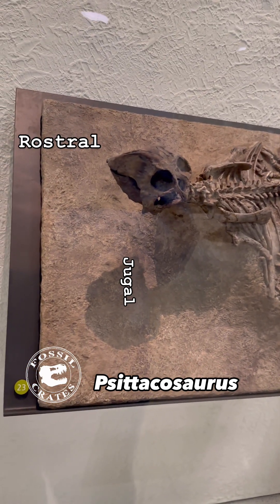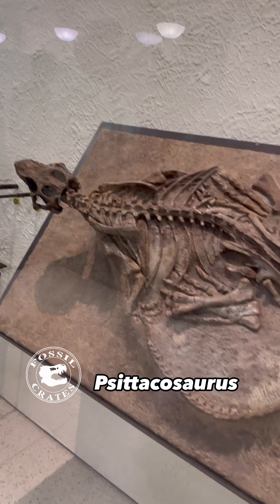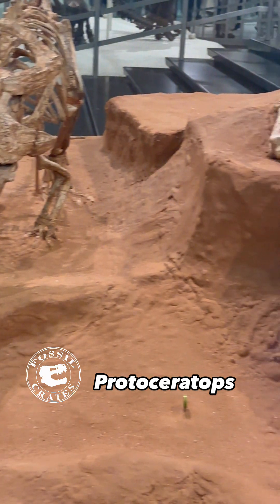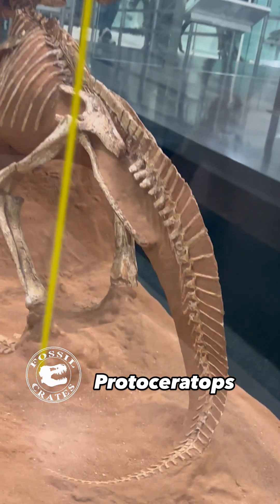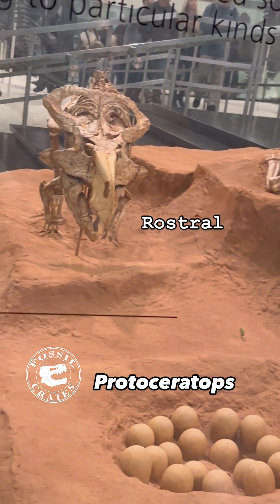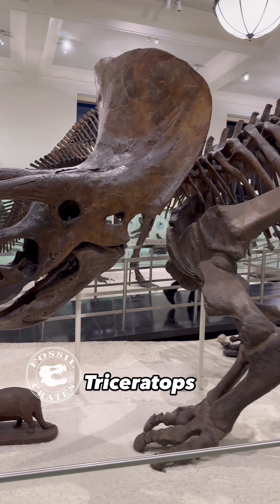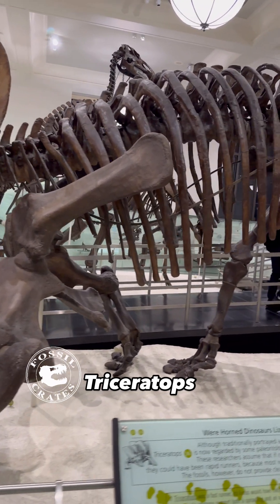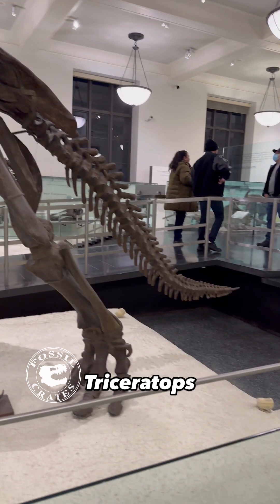Three Glorious Ceratopsian Dinosaurs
Ceratopsians! Only two bones are required to be a member of the horned dinosaurs: big jugal and a rostral bone.

I have labeled them for each of these spectacular specimens. The jugal bone flares from the side of the skull. The rostral is the “upper lip,” a triangular-shaped bone that occupies the front of the upper jaw, unique to ceratopsians.

Psittacosaurus, “parrot lizard,” Osborn 1923 lived in the Early Cretaceous of Mongolia (and elsewhere) 120-100 mya. Despite being a ceratopsian, it was bipedal, like the earliest seem to be.

Protoceratops (“first horned face”, Granger and Gregory 1923) lived around 75 mya in Mongolia. Being older than the known at the time ceratopsians, it was thought to be ancestral, based in part on having premaxillary teeth, which only basal ceratopsians had, with a single root and they do not form a dental battery.

The eggs initially attributed to them belonged to Oviraptor, whose name derives from the thought it was eating Protoceratops eggs, when in reality it was taking care of its own eggs. It wasn’t until recently that actual Protoceratops eggs were found.

Marsh named Triceratops, “three-horned face,” in 1889. It lived at the very end of the Cretaceous (66 mya) and has been found all over western North America, from Denver, Colorado to Alberta, Canada.

Those horns were likely covered in a keratinous sheath, making them even more fearsome. How much longer the sheaths made them is unknown.

The frill of Triceratops is solid bone, unlike the larger skull of Torosaurus. It, too, was covered in keratin. It might have been quite colorful, or maybe camouflaged, or with all the arterial channels maybe it had patterns that could change color by flushing blood to it? At up to 30’ and 8+ tons, they make rhinos look tiny!

These are on display at the American Museum of Natural History in NYC.